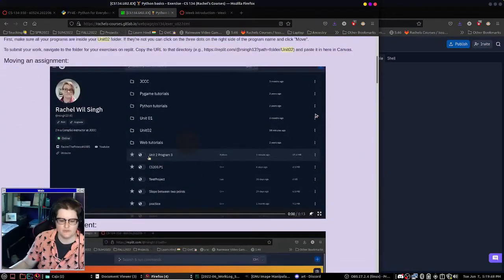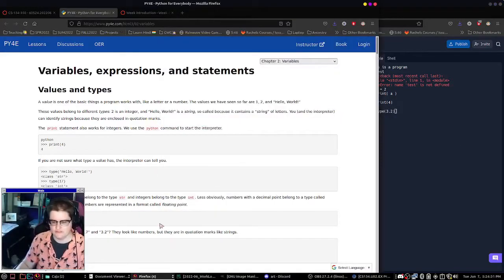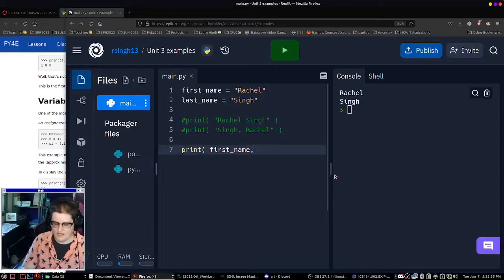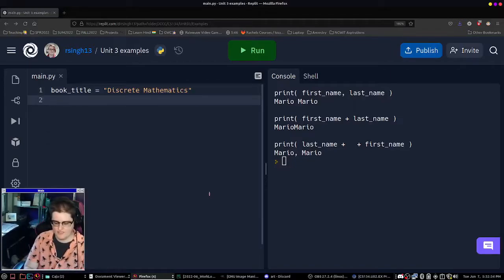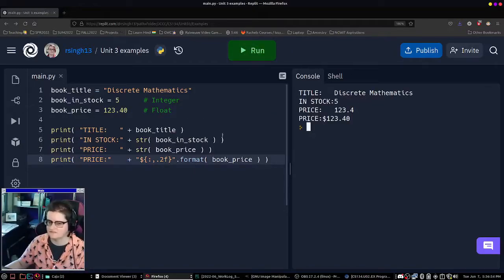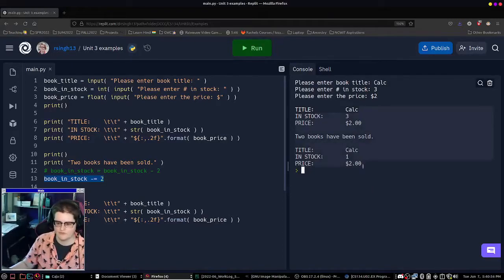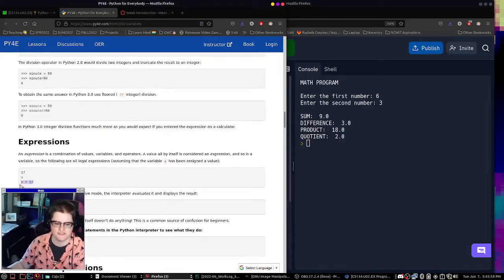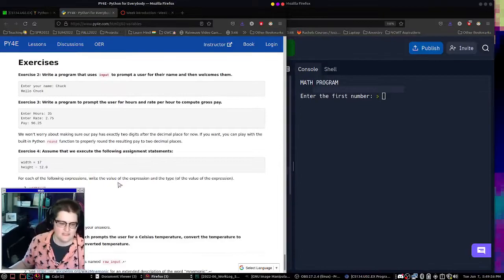cs134 summer2022 unit2